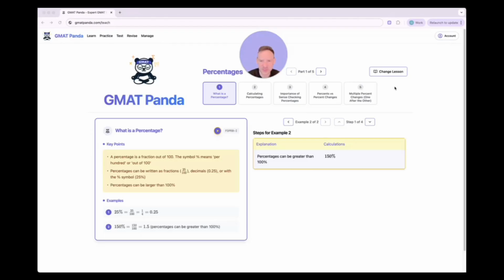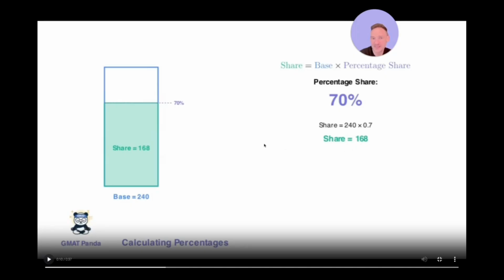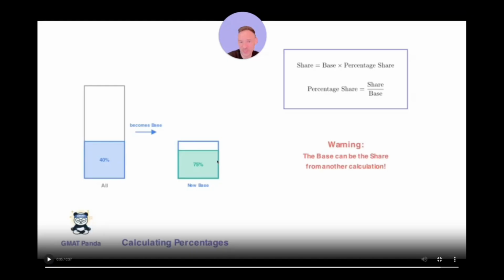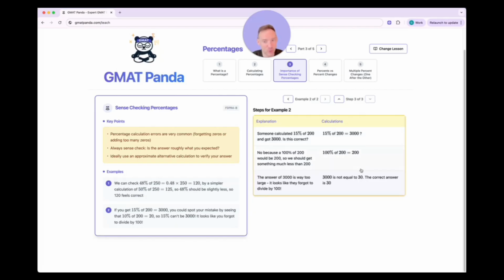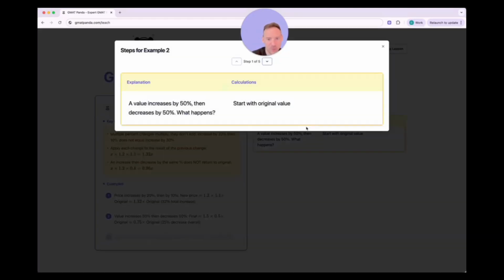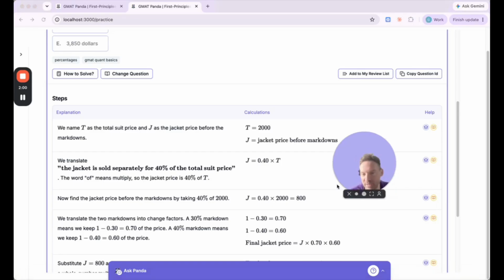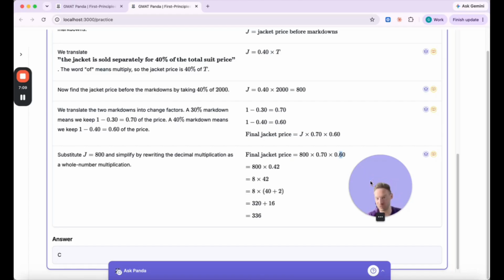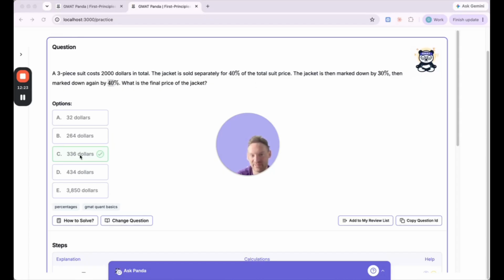GMAT Percentages From Scratch | GMAT Quant Basics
Learn percentages/percents from scratch for GMAT Quant.
This covers everything you need: what percentages (percents) are,
calculating percentages (and how to sense check them to avoid mistakes!), percentage changes, and how to deal with multiple percentage changes.

Built for anyone who hasn't done math in a while or wants a thorough foundation for the GMAT exam.

Chapters
00:00 Diagnostic Question
00:37 Intro & What is a percentage?
04:05 Calculating Percentages
11:15 Sense Checking Percentages
16:03 Percents vs Percent Changes
20:23 Multiple Percent Changes
24:10 Solution to the initial question revealed

More free GMAT prep at gmatpanda.com